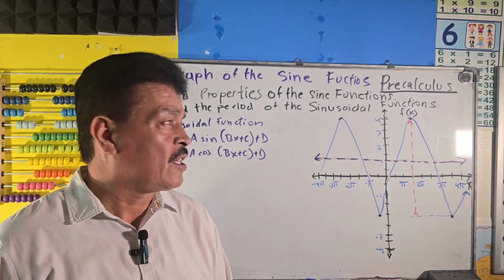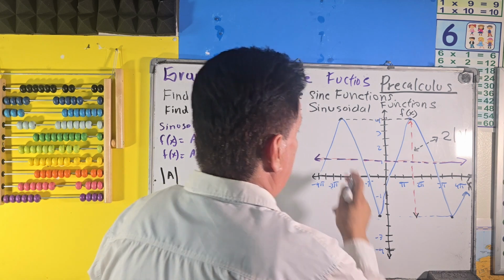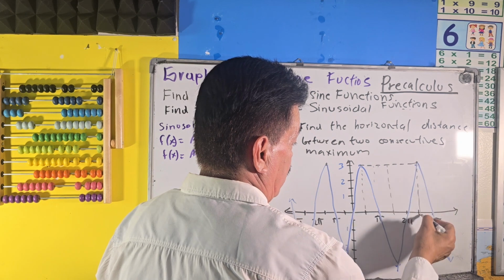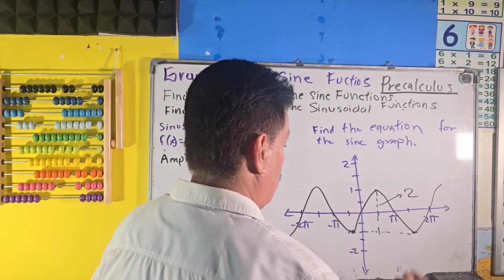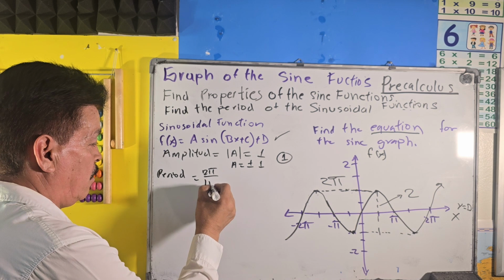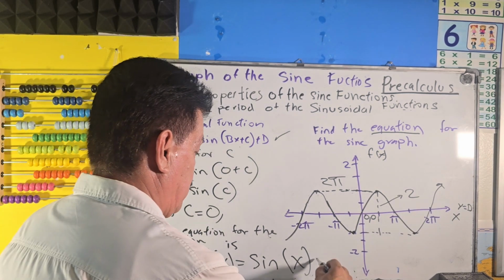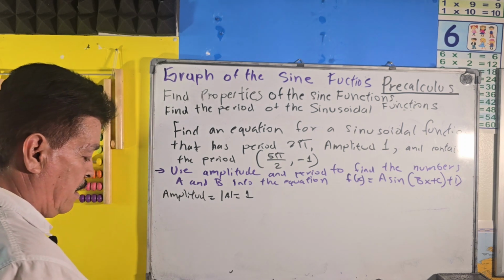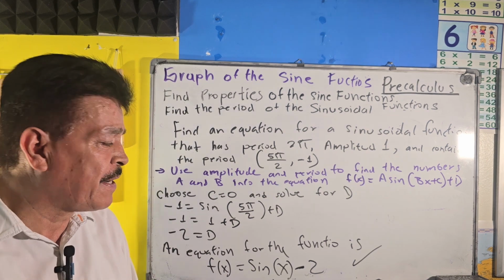MASTERING SINE GRAPH: AMPLITUDE, PERIOD, PHASE SHIFT | PRECALCULUS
MASTERING SINE GRAPH: AMPLITUD E, PERIOD, PHASE SHIFT | PRECALCULUS
Mastering Sine Graphs in Precalculus! 🌊 Amplitude, Period, Phase Shift Made Easy!"

Understanding the graphs of sine functions is essential in Precalculus and beyond! In this video, we dive into how to graph y=sin⁡(x)y = \sin(x)y=sin(x) and its transformations step by step. You'll learn how to identify and modify the amplitude, period, phase shift, and vertical shift using clear visuals and interactive examples.

We’ll walk through multiple example problems like graphing y=2sin⁡(x)y = 2\sin(x)y=2sin(x), y=sin⁡(2x−π)+1y = \sin(2x - \pi) + 1y=sin(2x−π)+1, and more, so you can truly see how each transformation affects the graph. Whether you're preparing for an exam, reviewing for class, or just want to master sine waves, this video is designed to make complex ideas simple and visual.

Perfect for high school students, college learners, or anyone refreshing their skills, this lesson fits right into your Precalculus toolbox. Be sure to pause, rewind, and graph along!